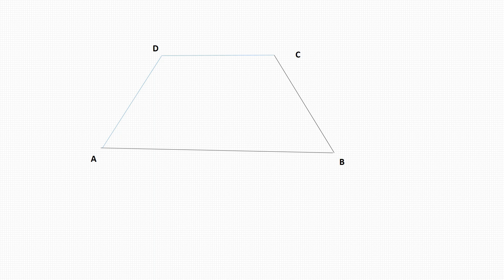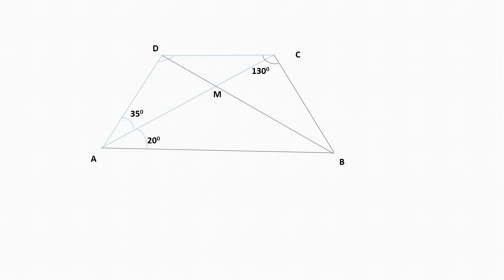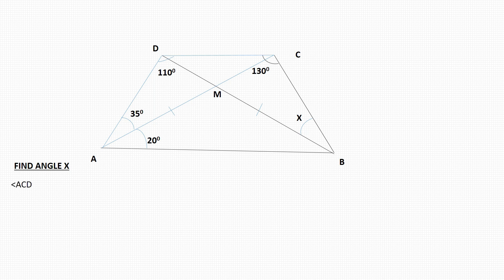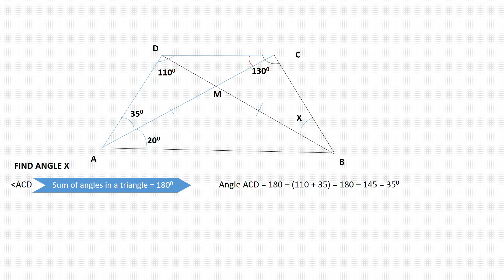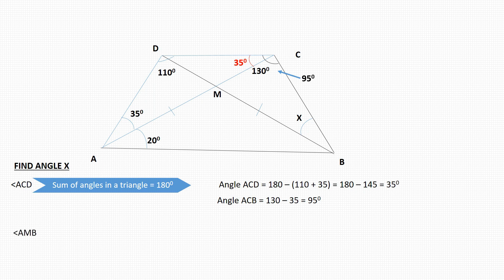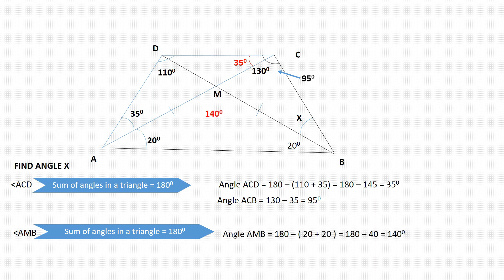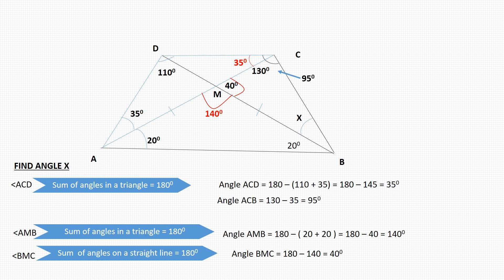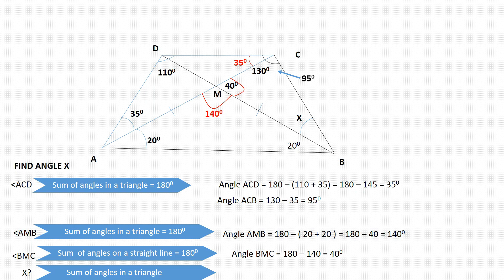What's The Value Of Angle X In This Complex Quadrilateral?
Learn how to find missing angles in a four-sided shape with this quick and easy tutorial for solving angle problems tutorial.
Discover how to use angle relationships to easily find the value of an unknown angle  in a quadrilateral.